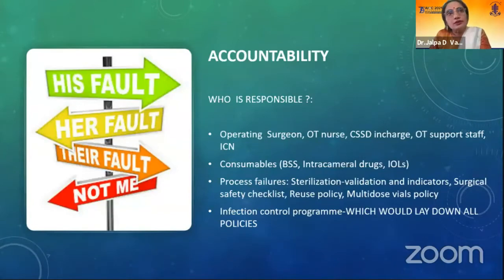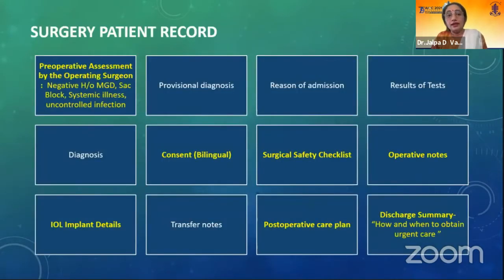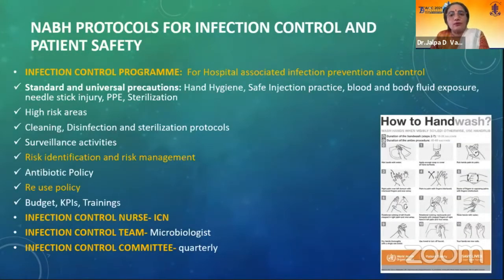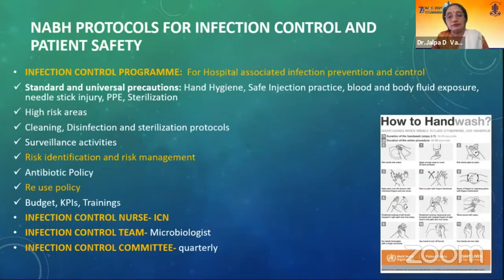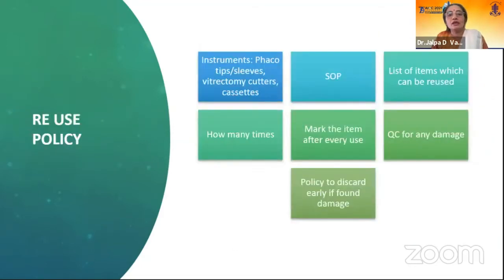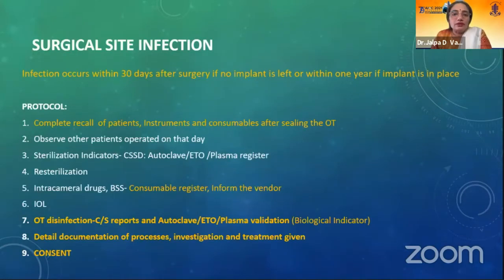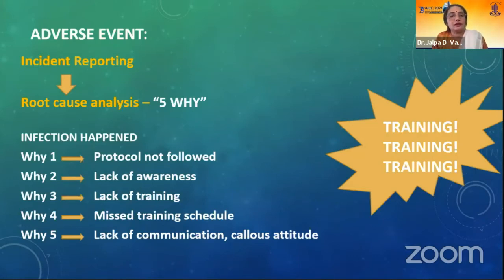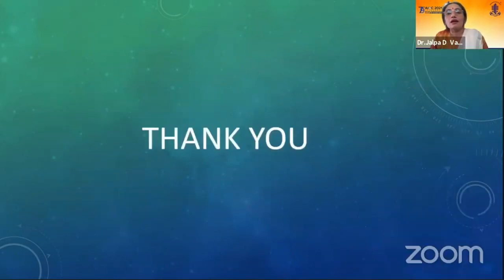AIOC2021-IC235-Topic-Dr.Jalpa D Vashi